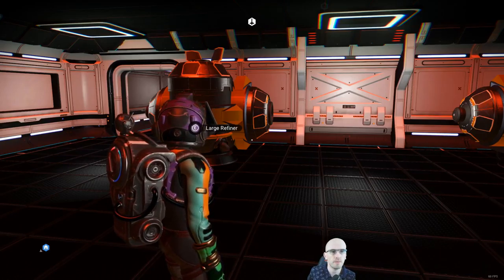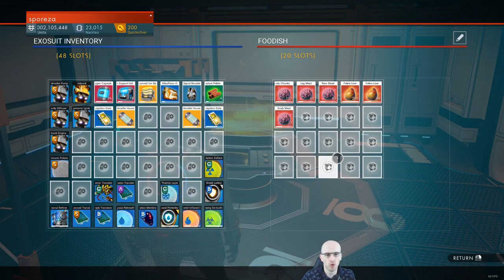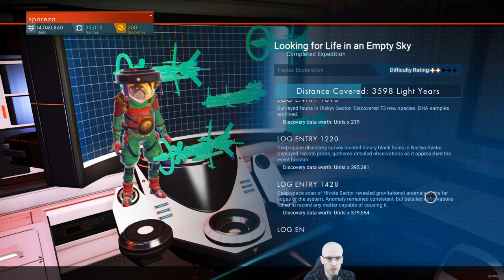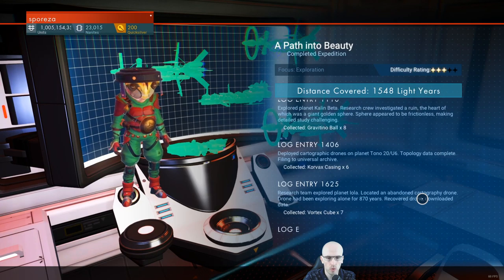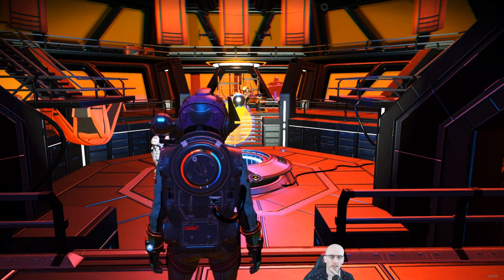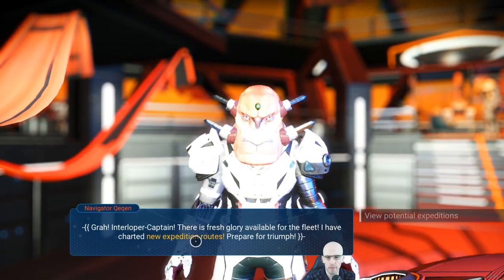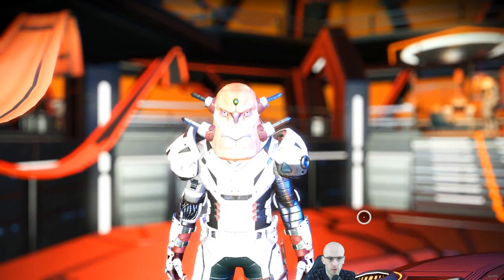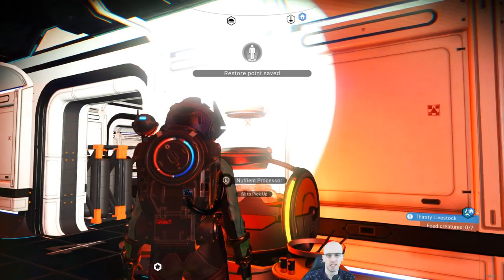No Man's Sky Playthrough (PC) - Episode 24C: Rainbow trails and farm bases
We get our rainbow jetpack trail cosmetic and we build some more bases for agriculture farms.